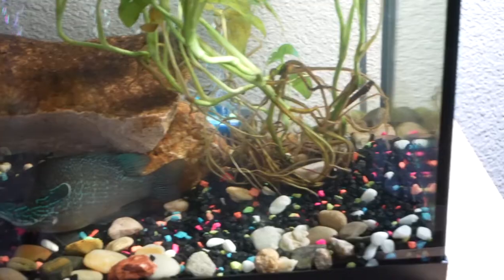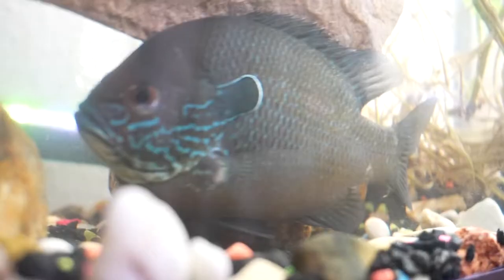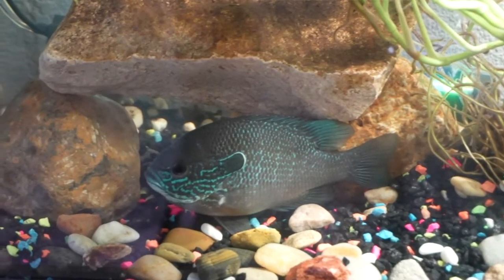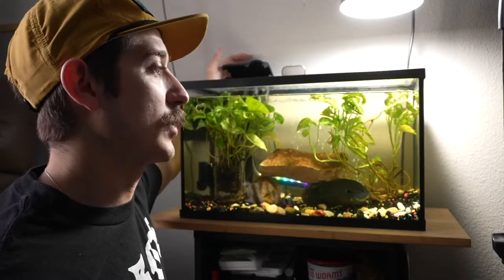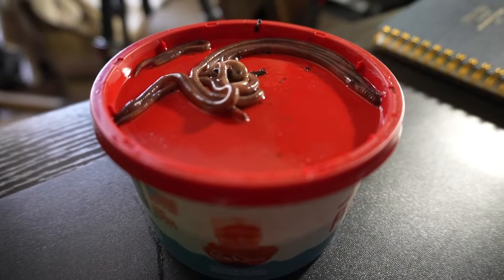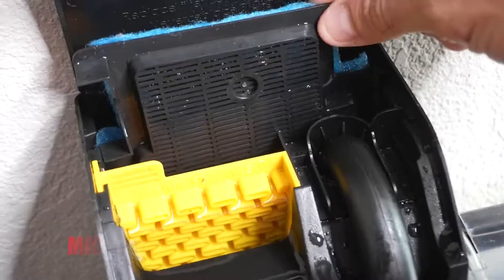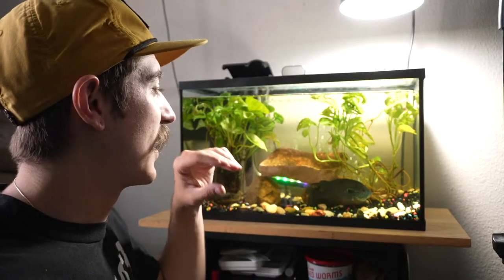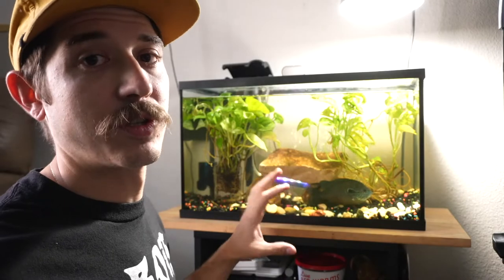How I Built The Perfect Budget Aquarium For My Pet Bluegill